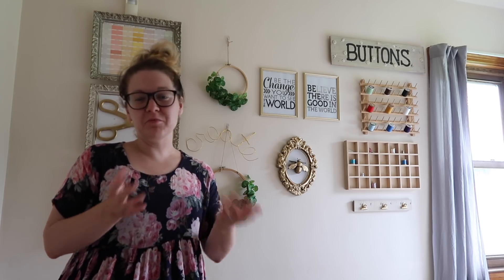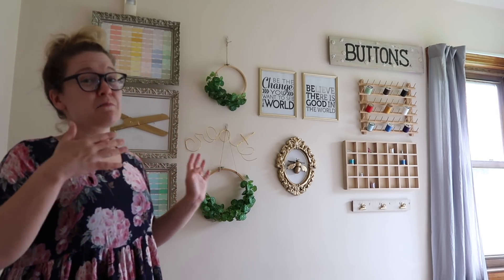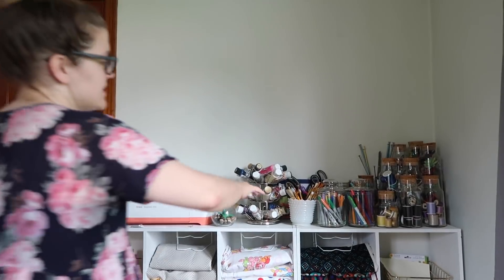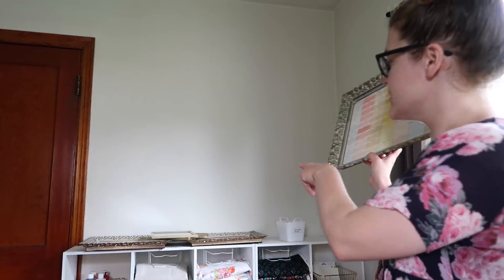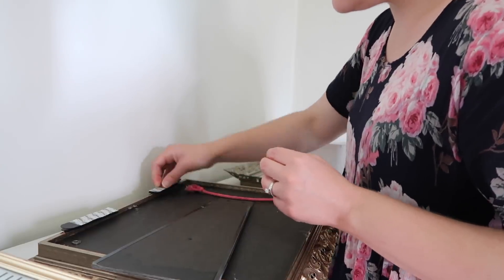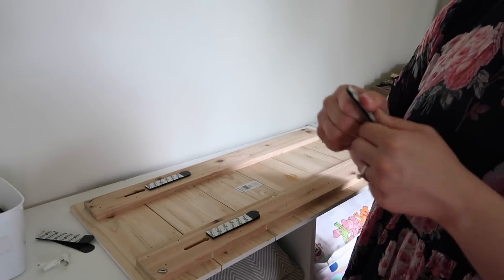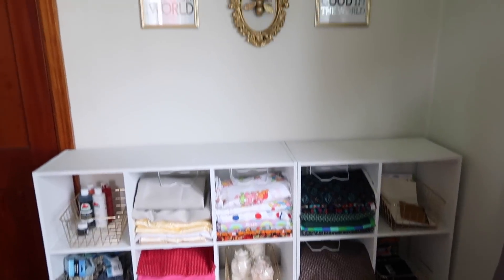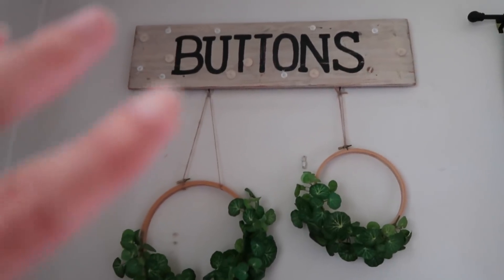THRIFTED CRAFT ROOM | WALL DECOR | PT. 6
The thrifted craft room is coming along so nicely!  I have been working so hard to get the craft room cleaned and organized!  In today's video, I focused on decorating!  I started putting up my variety of thrifted wall decor pieces!